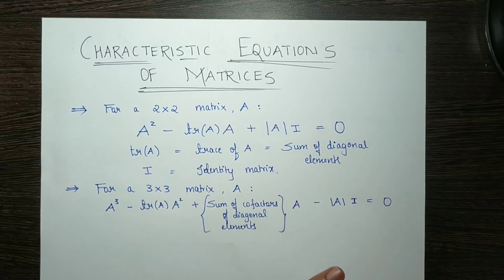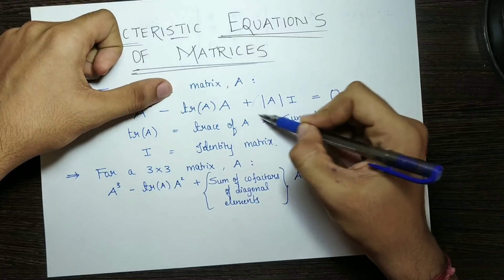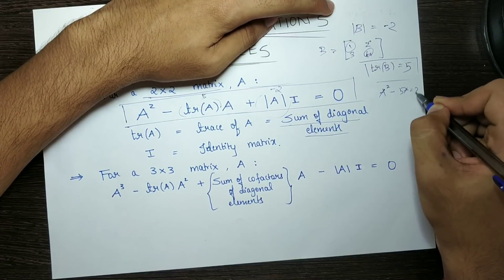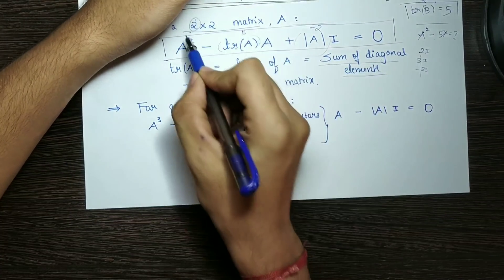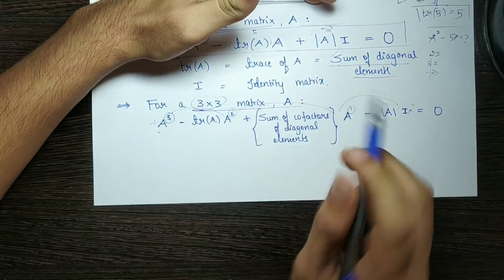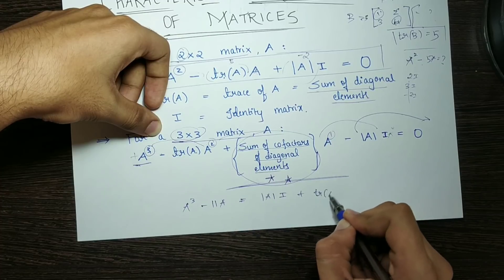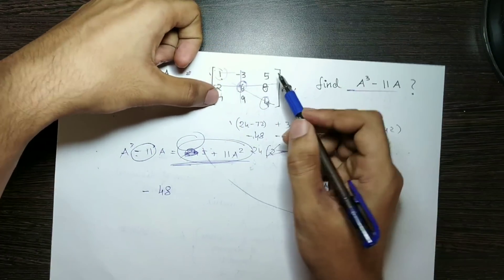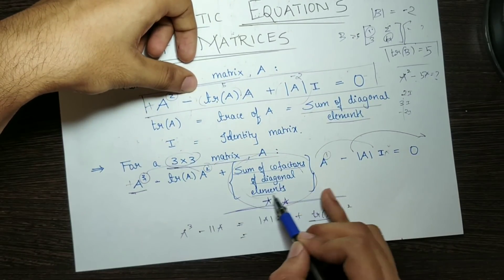KCET 2020! 🔥 | Matrix Characteristic Equation | Most Expected Questions - 9 | #285😃🤓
This is the ninth episode of the brand new series of Most Expected Questions from Mathematics for KCET 2020!
Enjoy learning with Skanda Prasad!